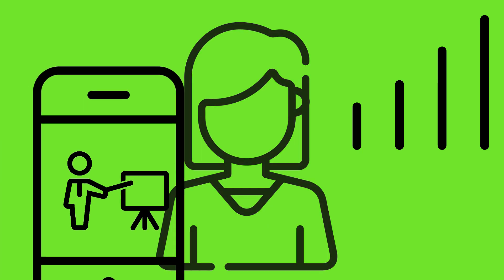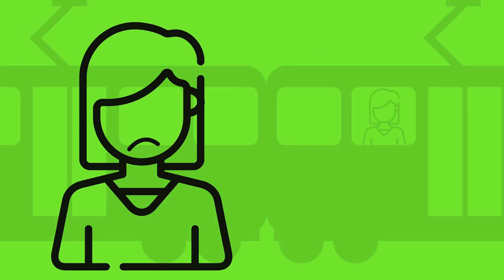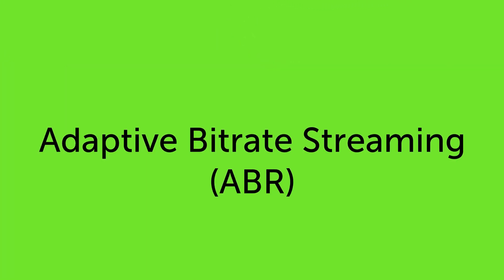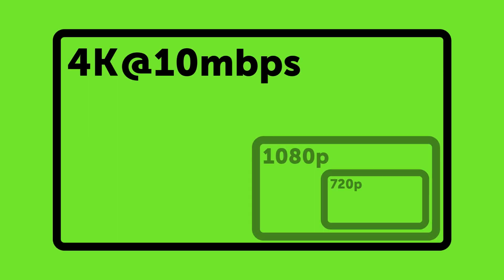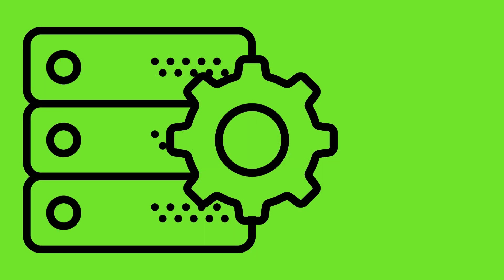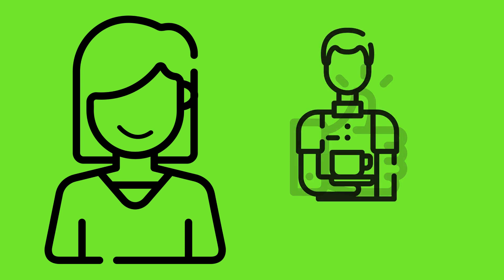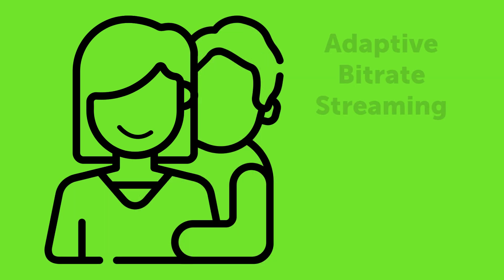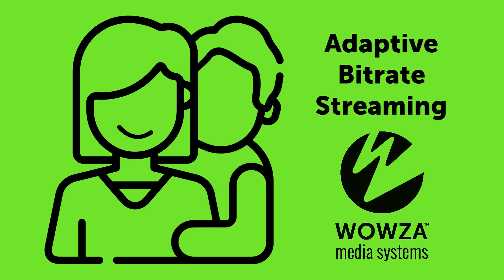Adaptive Bitrate Streaming and Wowza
To connect with users — no matter where they are — content distributors need adaptive bitrate streaming also known as ABR.